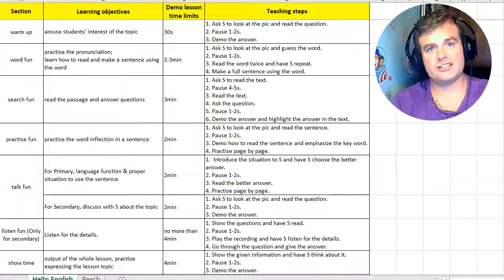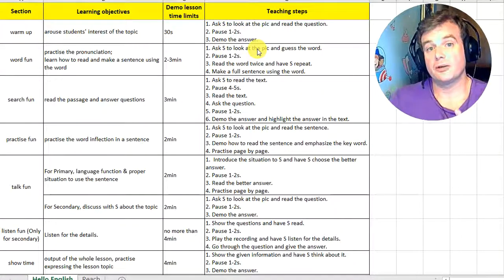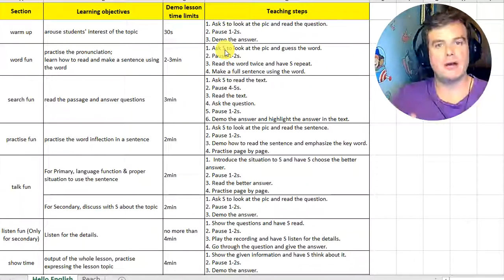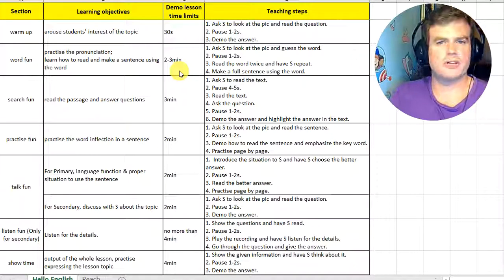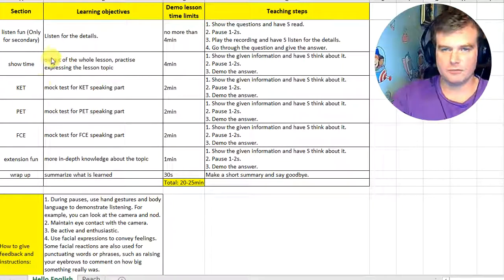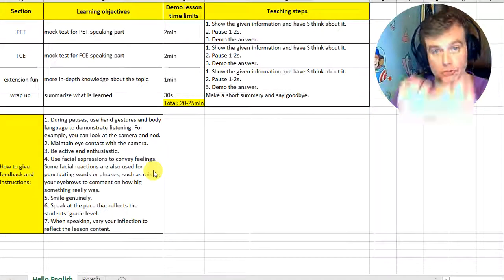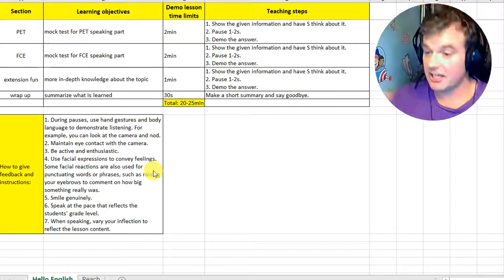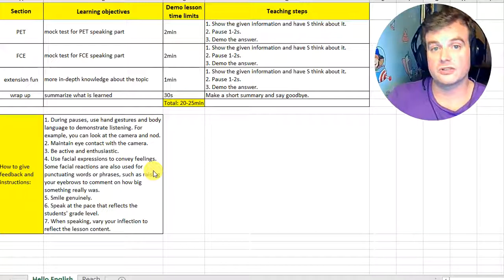HE Intro Student No Show Recording 2019 09 03